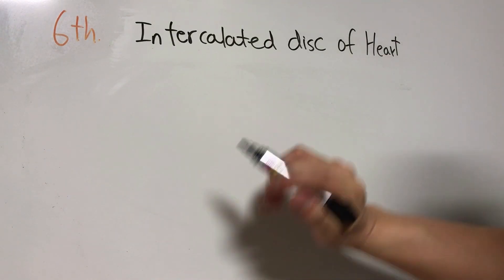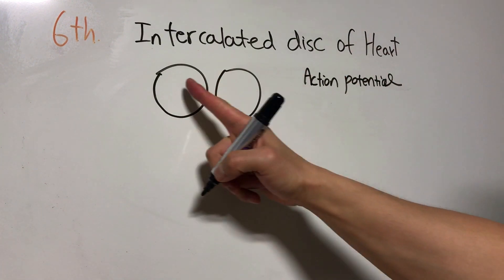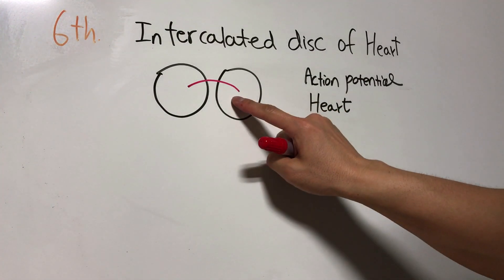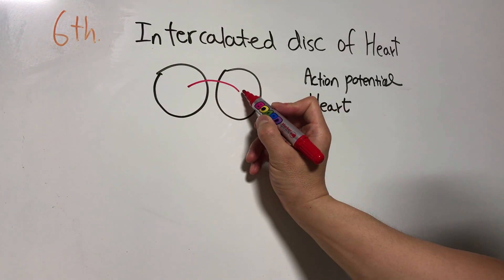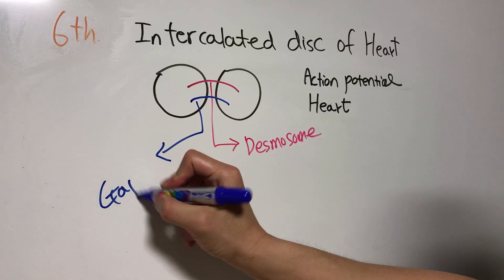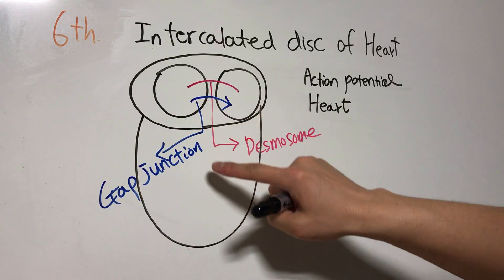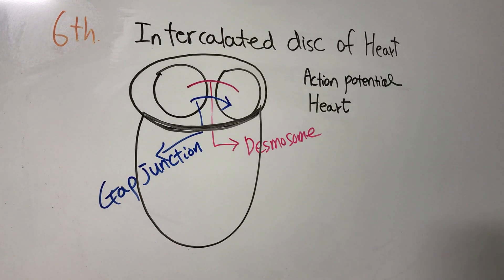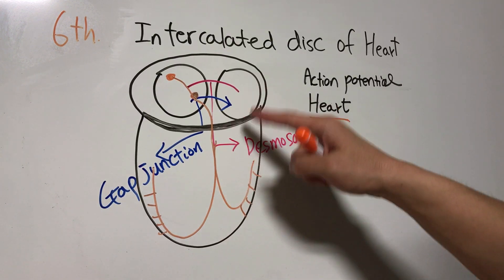【6th English ver】 Intercalated Disc – Desmosome and Gap Junction. TAEssam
Ph.D., Dr. KIM 【TAEssam】

🔴 Today topic is " How does the myocardial cells conduct action potential?"
👉 Let's study about intercalated disc (desmosome and gap junction) and conduction system between atrium and ventricle.

For more videos on English version exercise physiology, be sure to subscribe to channel here via the link below and turn on your notifications so you never miss a new video when it is published.